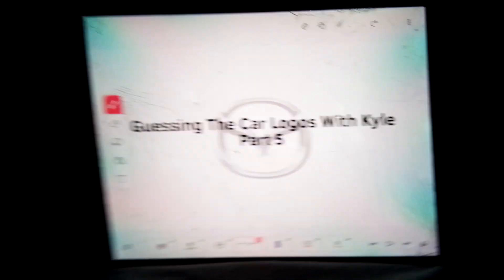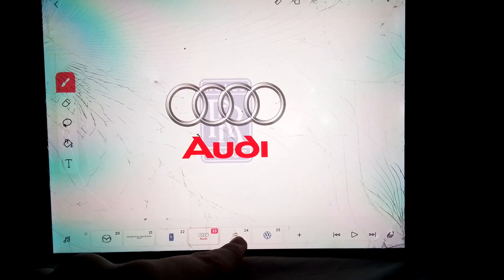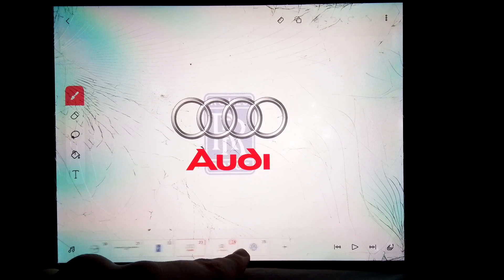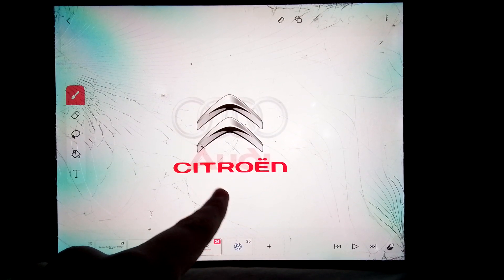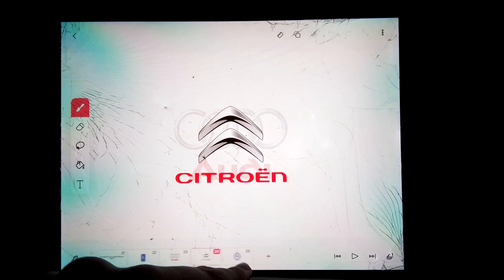Tiktok Guessing The Car Logos With Kyle